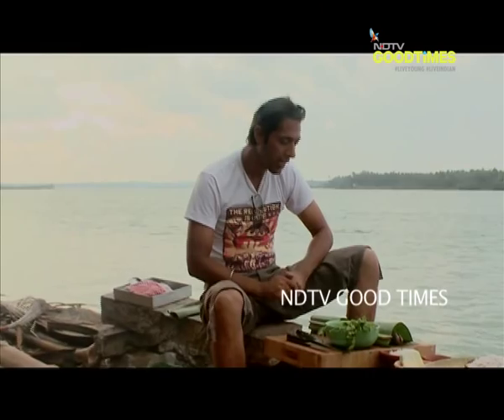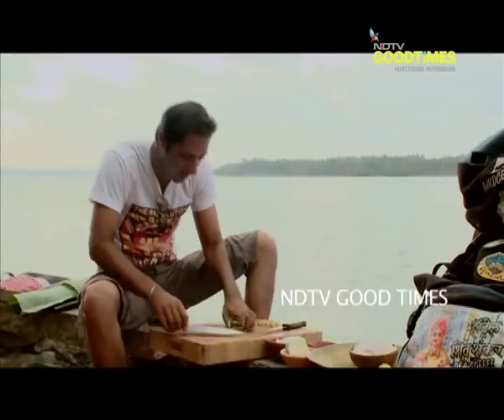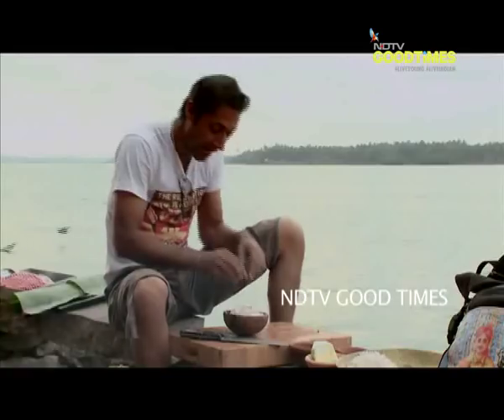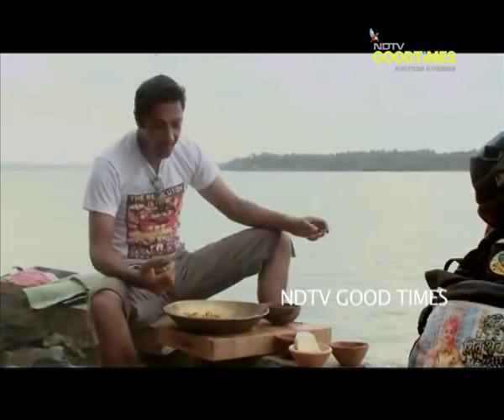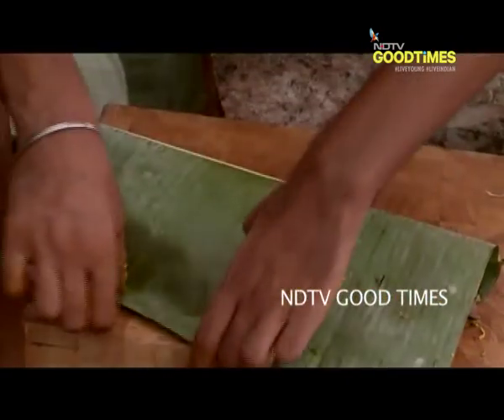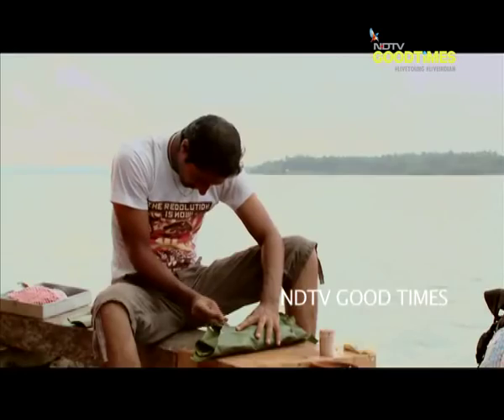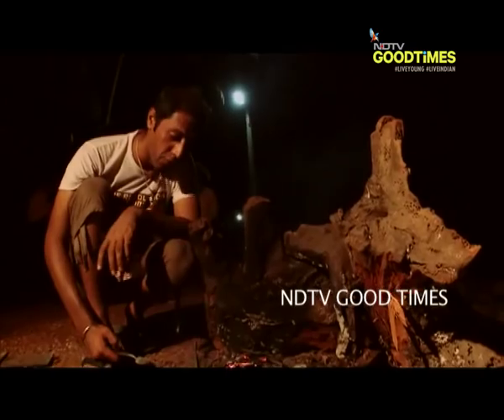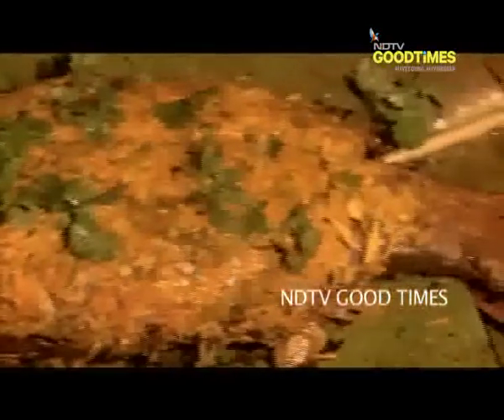Watch recipe: Red Snapper with Konkan style Salsa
Chef Aditya Bal creates a splendid blend of tamarind extract, ground coconut, coconut oil, coriander, garlic, ginger, onions and spices and stuffs it in snapper. The fish is then wrapped in banana leaves and cooked in fire.